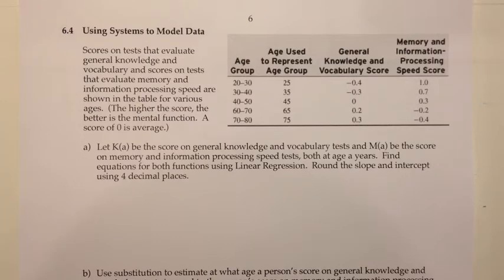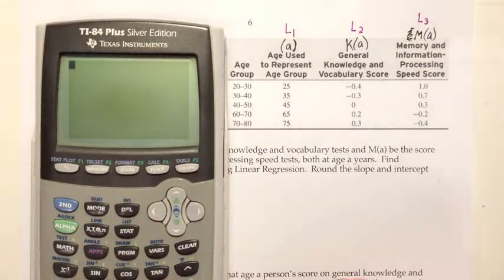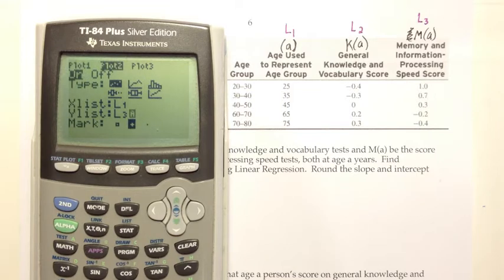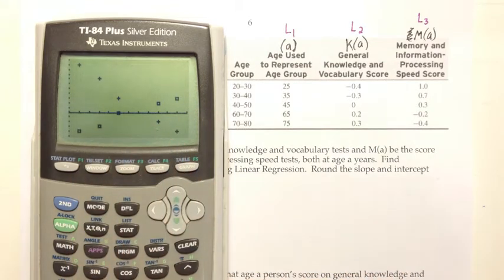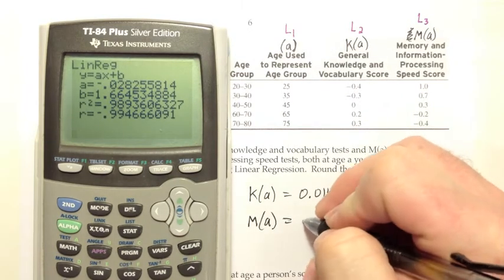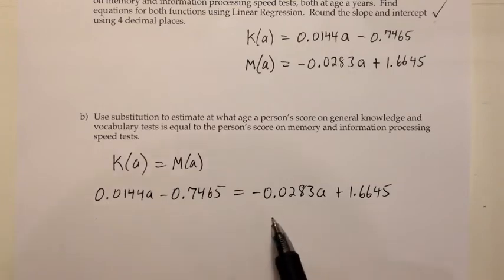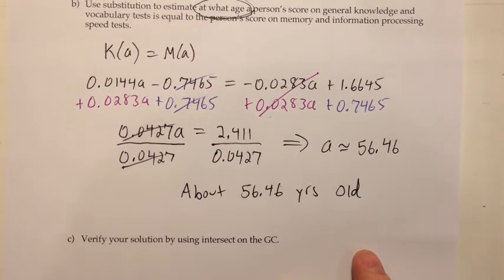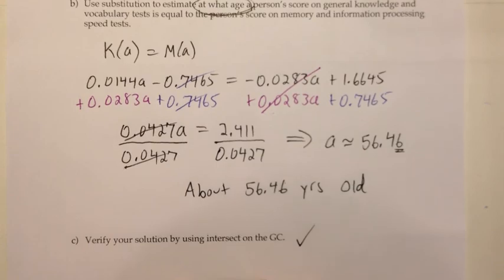MTH 53 Ch 6 Sect 4 (OLD)